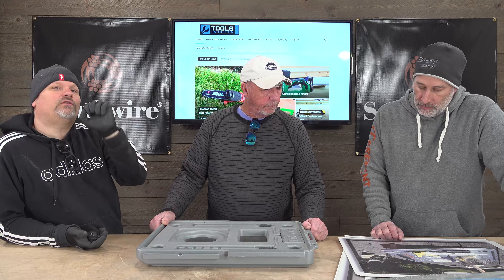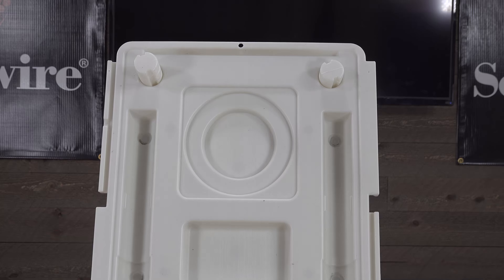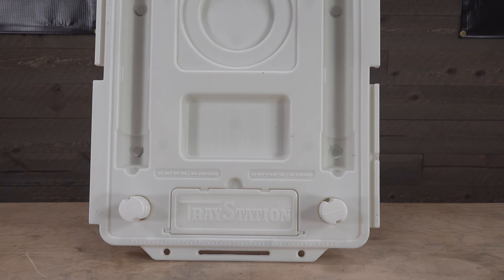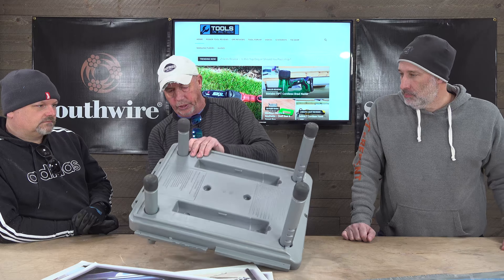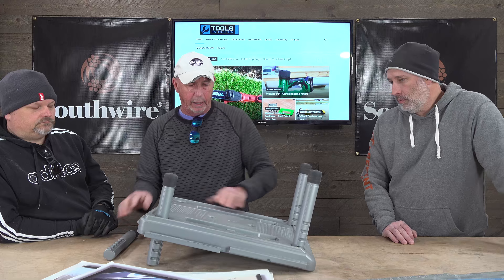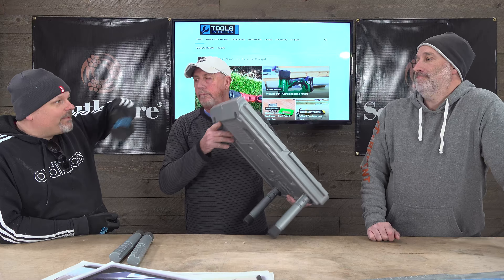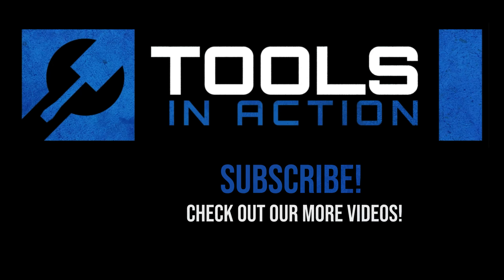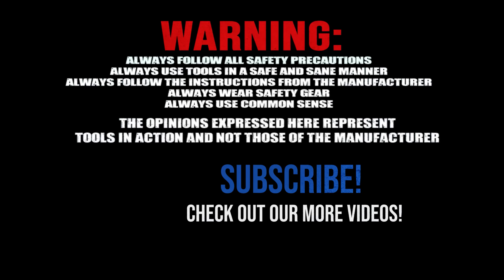The Tray Station - It does what?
Please give some feedback on this product.  Is it something you would like to see on the job? At home?  Leave some comments and help build better products.